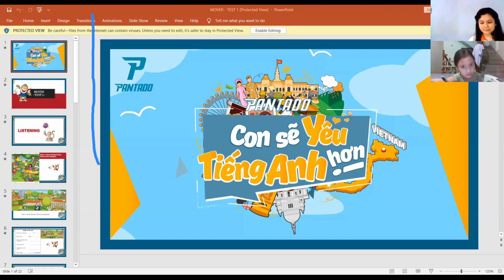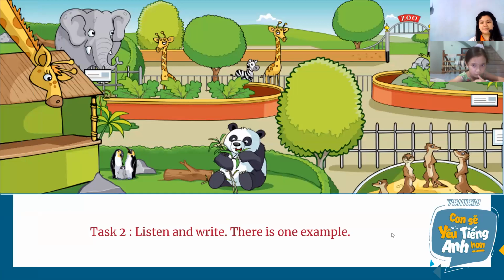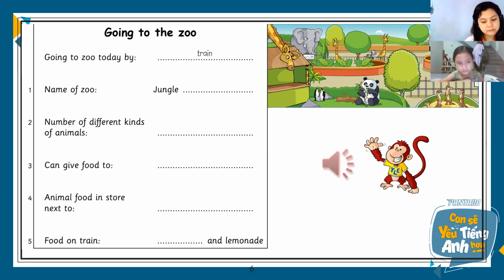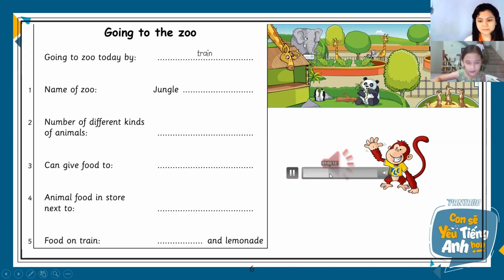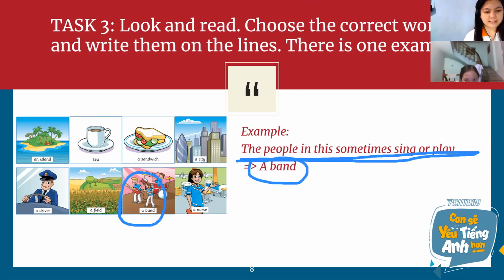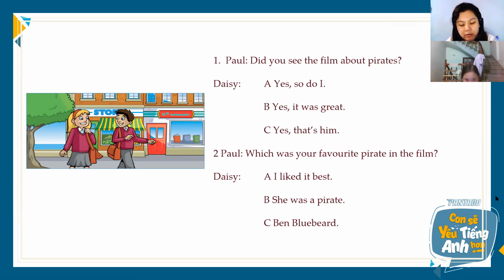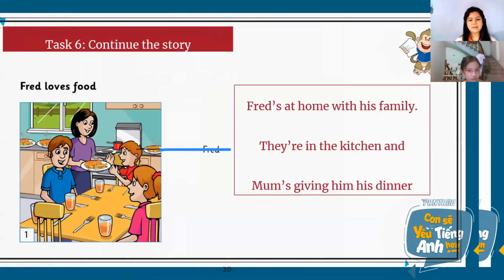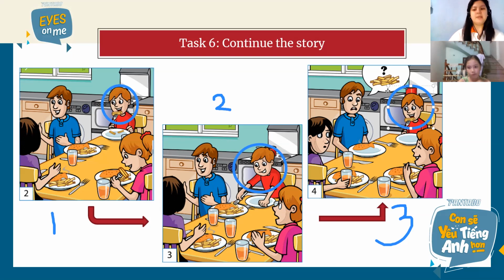13th Class: PK1325-Movers Test 1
She is doing a great job tonight. There are only words that she doesn't know how to spell, but overall during the exam, she is doing great.